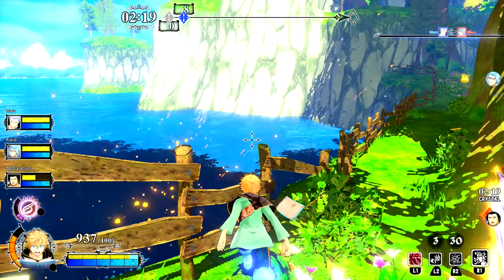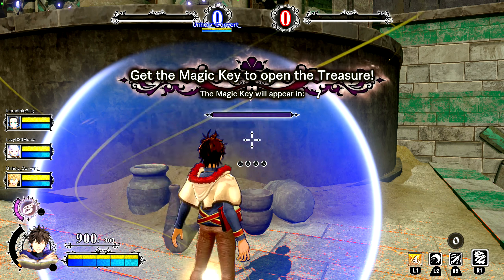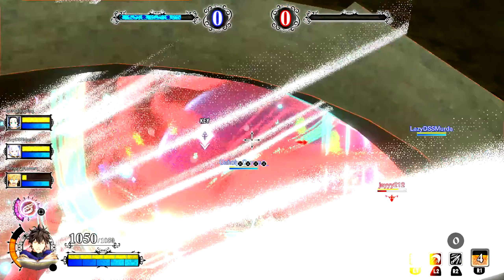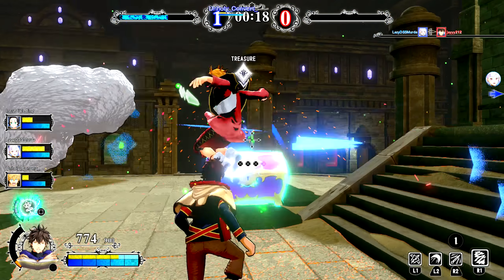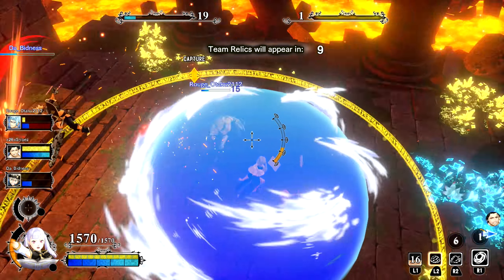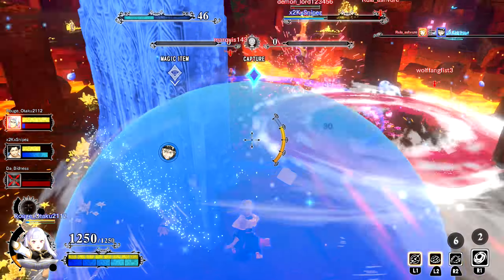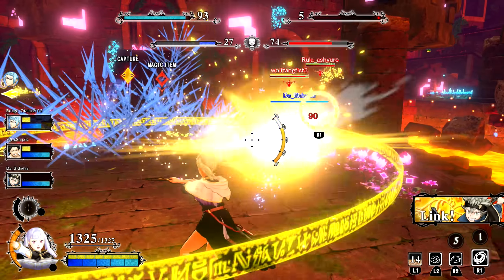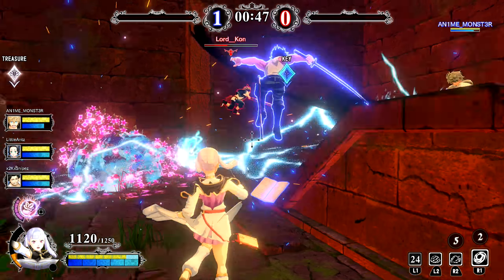Black Clover: Quartet Knights Open Beta First Impressions/Gameplay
Got a chance to play the Black Clover: Quartet Knights Open beta this weekend. I don't know much about the show, but the game seemed interesting enough to give it a shot and record my thoughts on it.

Business Related Inquires

BigPapi Haze